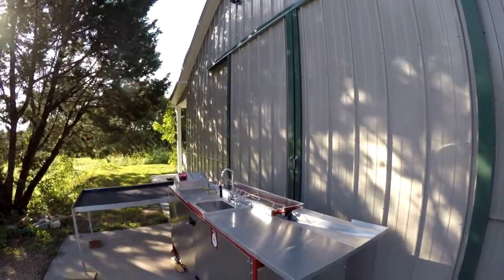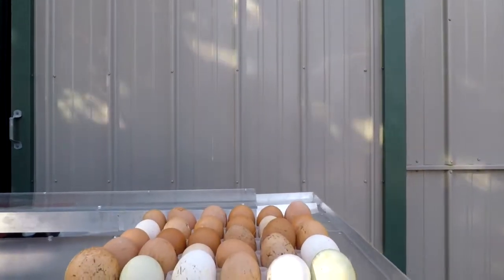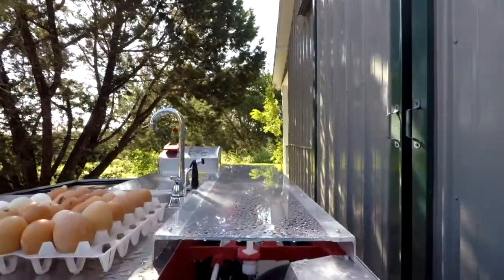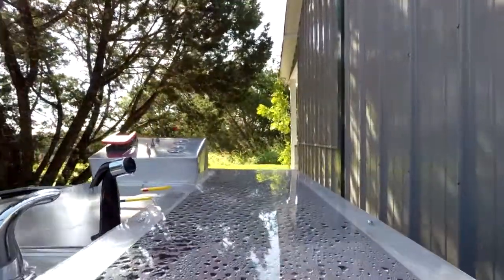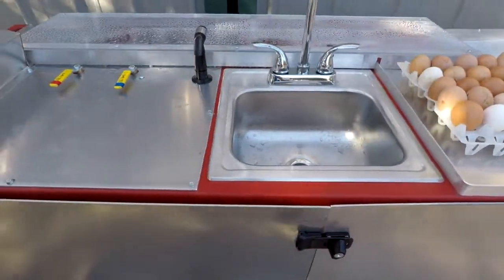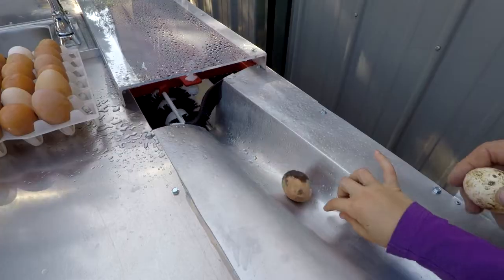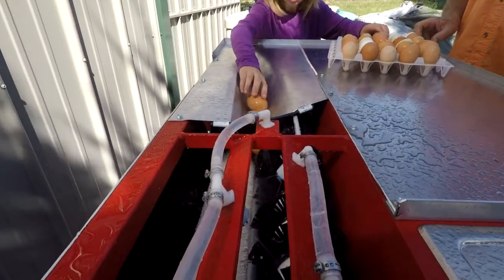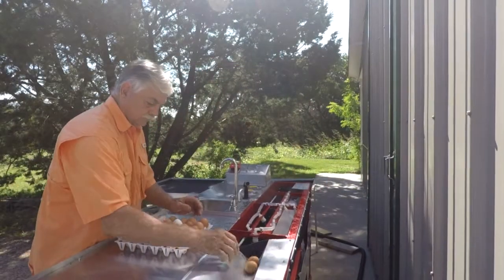Egg Washer 3000 Upgraded!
Egg Washer 3000
Substantially reduces time preparing eggs to market
An Industrial Egg Washer Designed for the Family Run Farm
 Cleans approximately 128 dozen eggs per hour* using FDA approved brushes with temperature controlled water.
    ​​*Based on two-person operation

Additional Features Include:
    Temperature controlled sterilization rinse
    Drying fan
    Sink